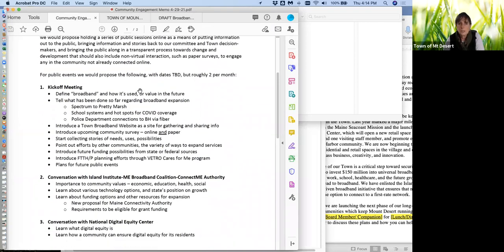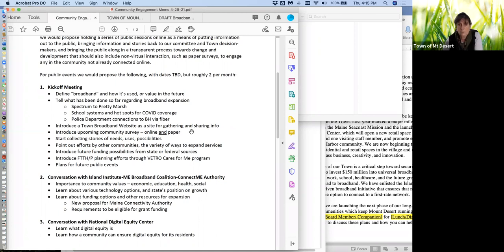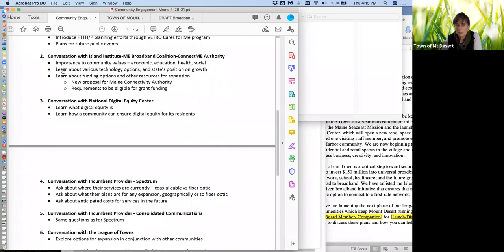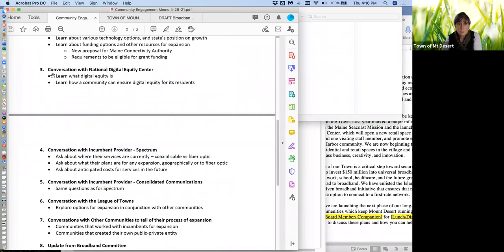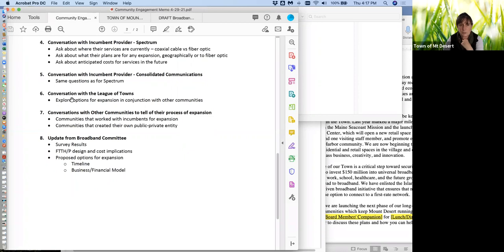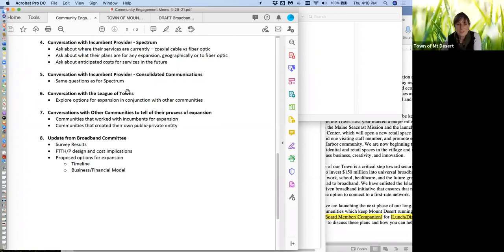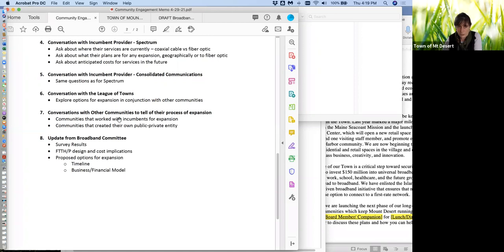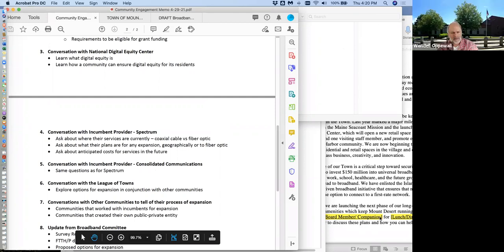Broadband 051321 video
Town of Mt. Desert Broadband Committee meeting May 13, 2021